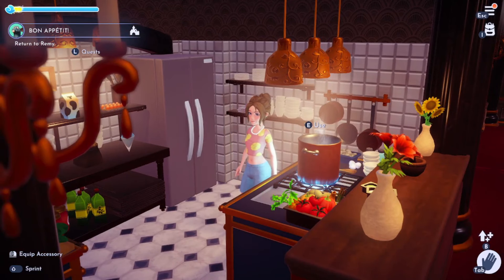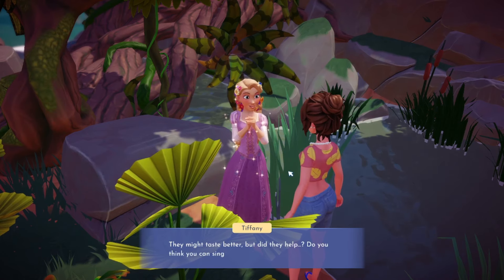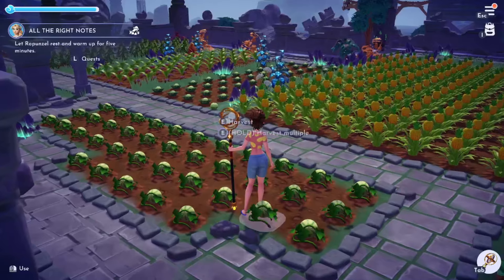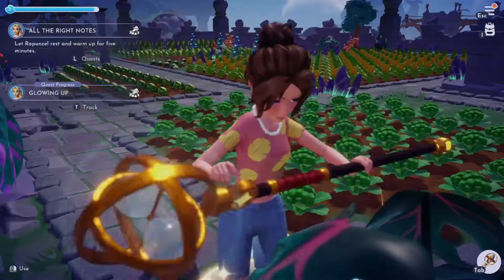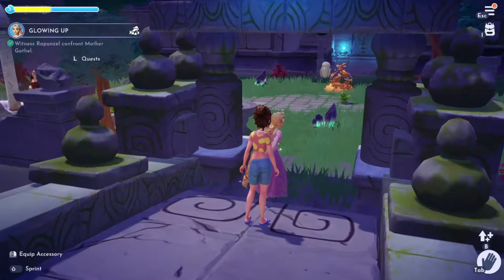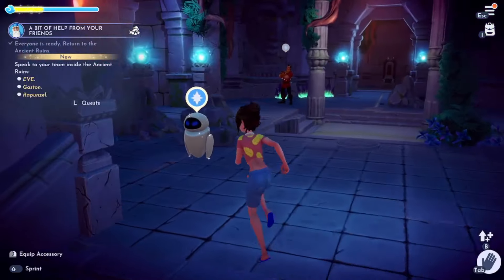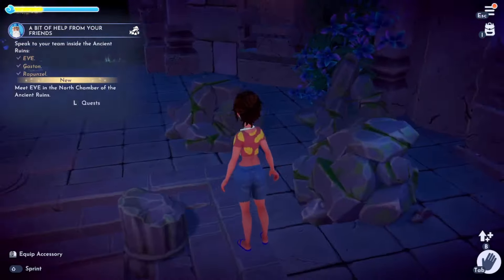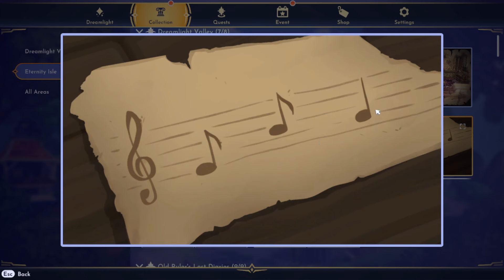Disney Dreamlight Valley: A Rift in Time | Let's Play | Part 28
🌱•SOCIAL MEDIA•🌱